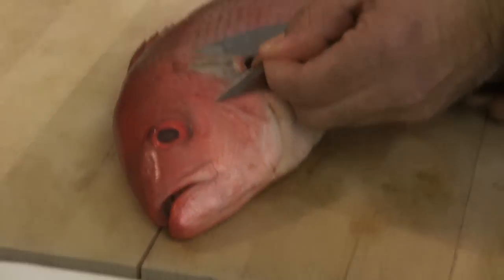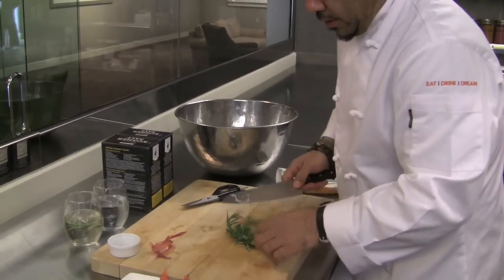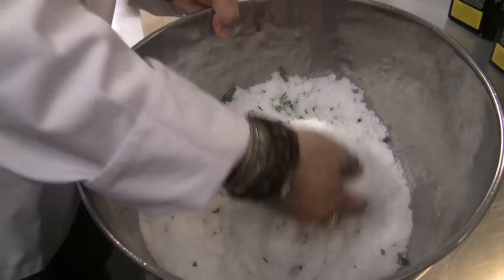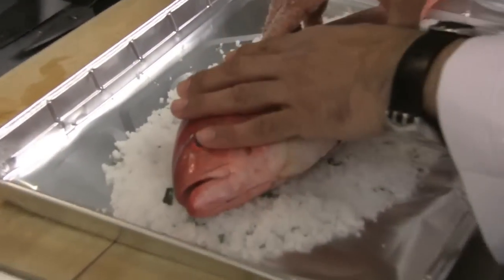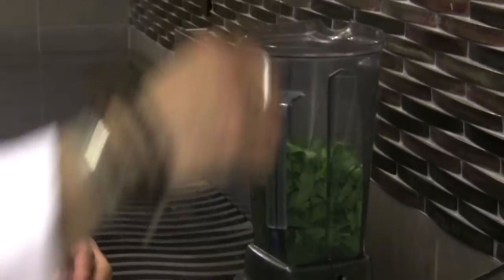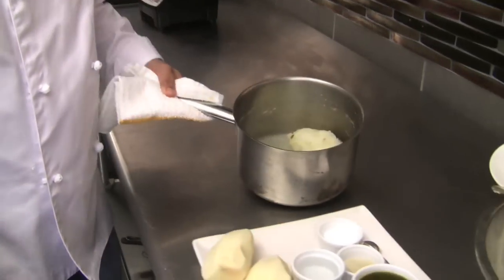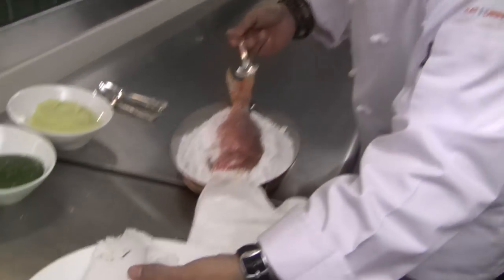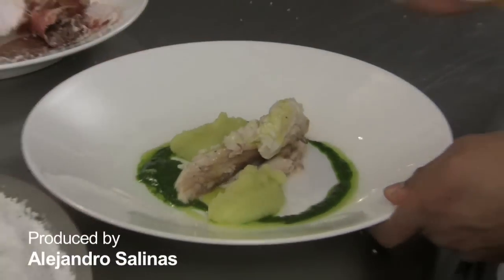How to Make: Katsuya Fukushima's Salt-Baked Red Snapper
Washingtonian Magazine 2010.